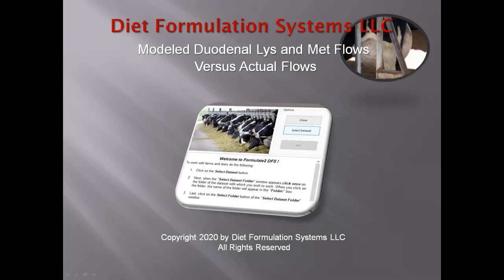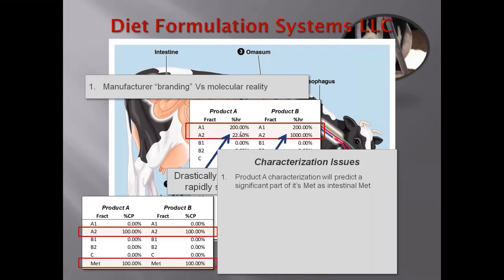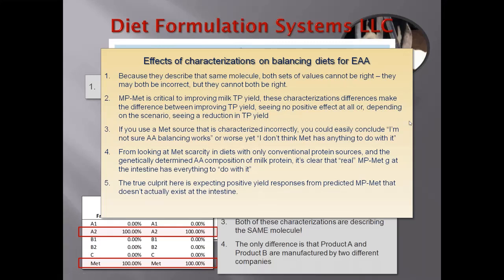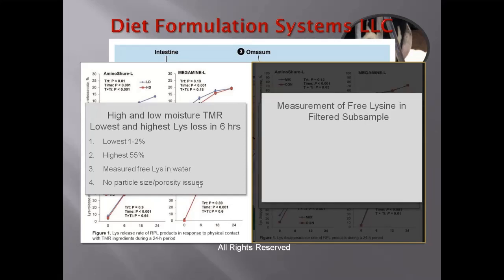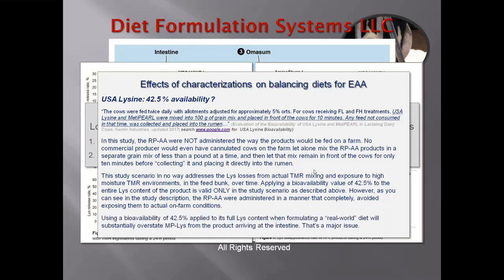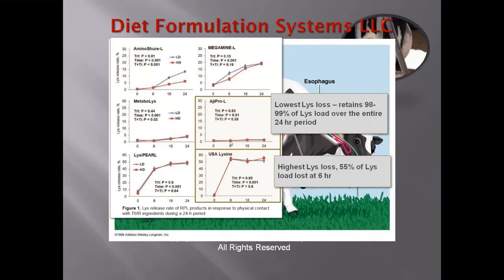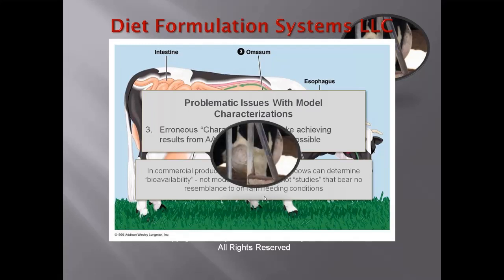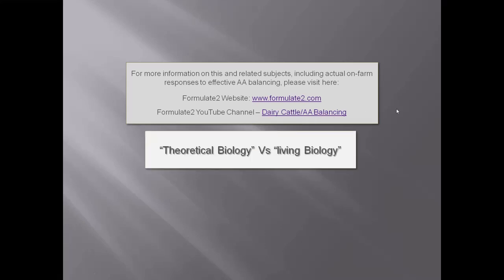Modeled vs actual EAA Flows Part One - Problematic Characterizations - Video 3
Problematic model characterizations of feeds and protected AA products make successful experience with AA balancing of lactating diets very unlikely